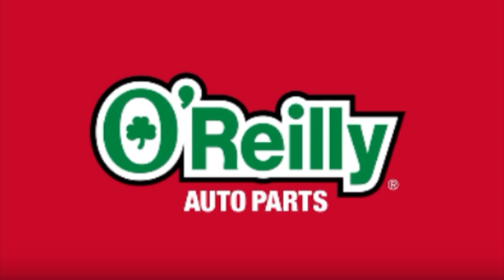More Emotion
Another day at O'Reilly Auto-parts as the workers debate their famous jingle.